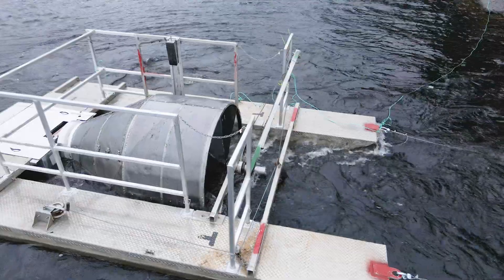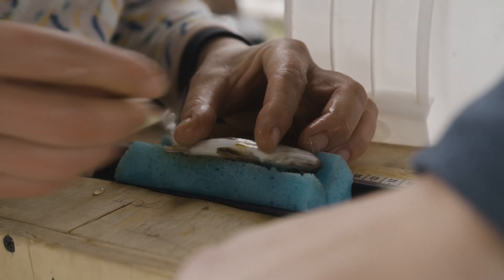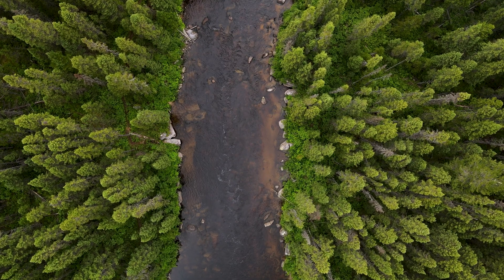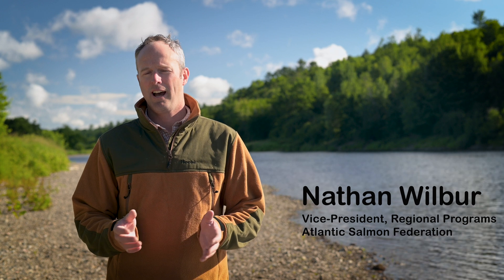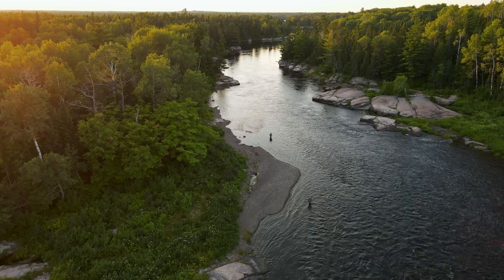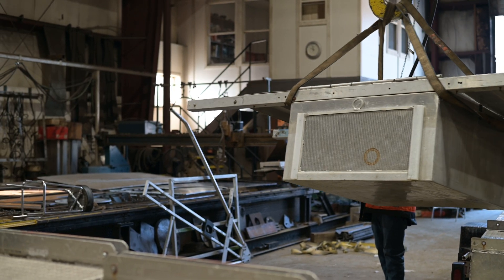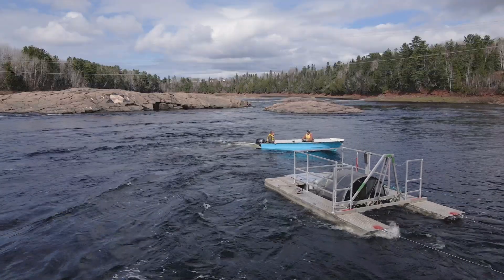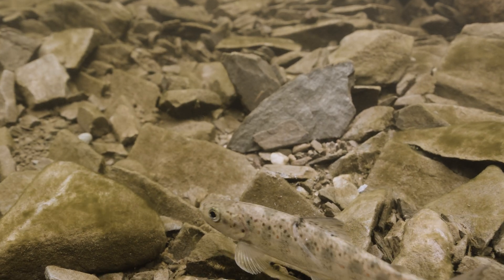Smolt Wheels in Action: Supporting the Wild Salmon Watersheds program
Discover how smolt wheels are playing a crucial role in the conservation of wild Atlantic salmon through our Wild Salmon Watersheds program. This video explains what smolt wheels are, how they work, and why they’re essential for monitoring and protecting salmon populations. Join us as we dive into the science behind these innovative tools and their impact on salmon conservation.